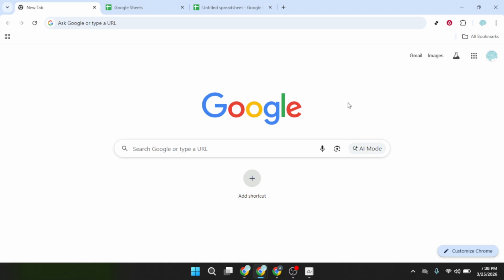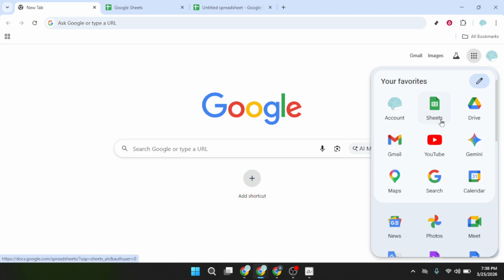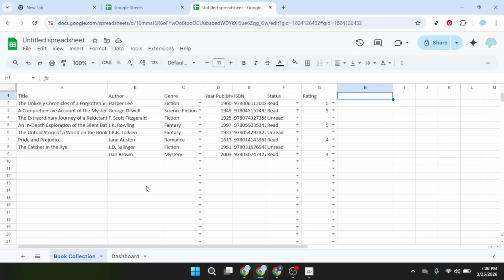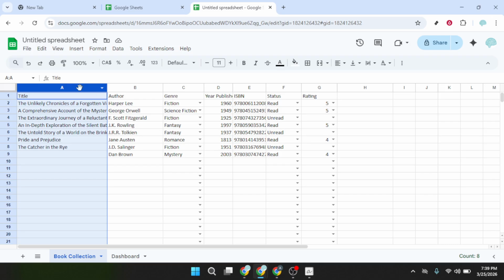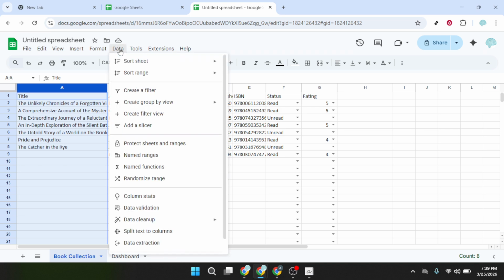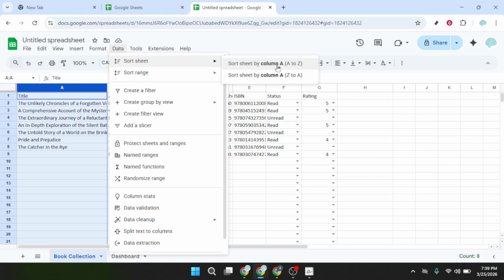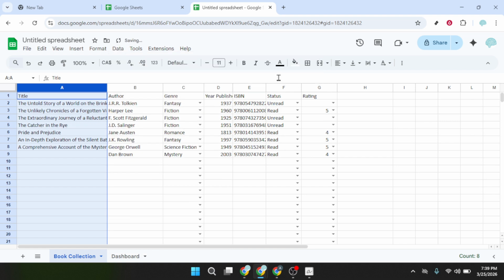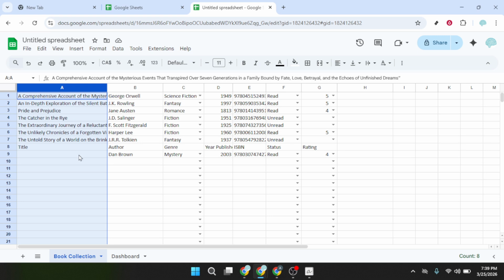How to Sort Data in Google Sheets (Updated 2026)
In this video, we discuss how to sort data in Google Sheets alphabetically, numerically, or by date. You'll learn to sort sheet by column in ascending or descending order, and get tips for clean sorting results.

00:00 Introduction to Sorting Data
00:15 Accessing Google Sheets
00:33 Selecting a Column to Sort
00:59 Opening the Data Menu
01:09 Choosing Sort Direction
01:37 Applying the Sort
01:47 Verifying Sorted Results
01:57 Tips for Clean Sorting